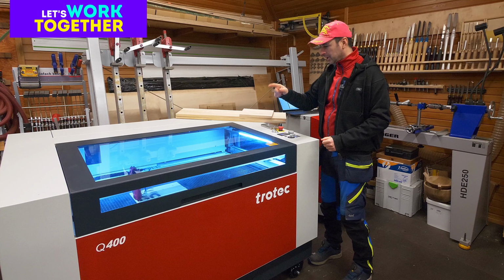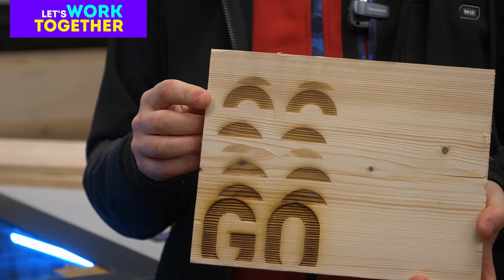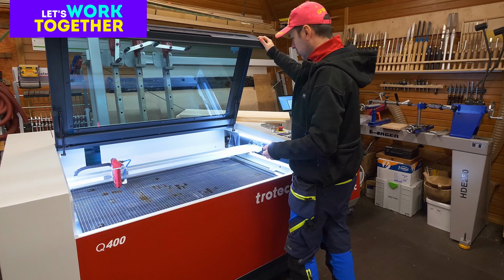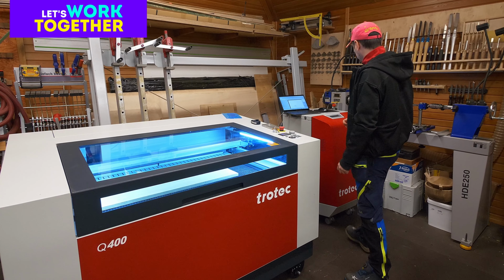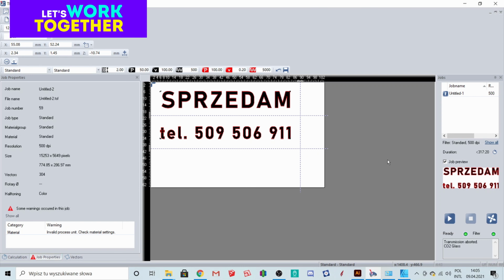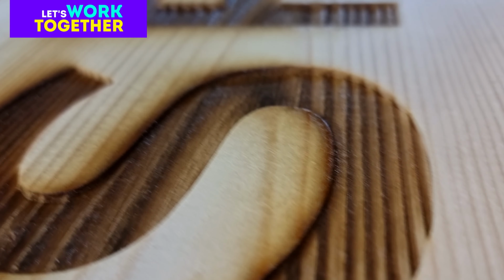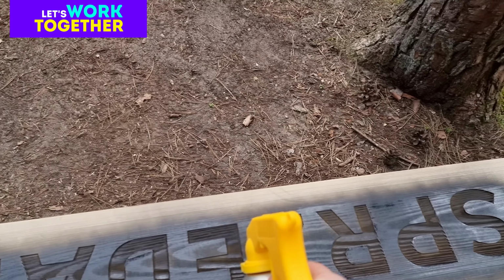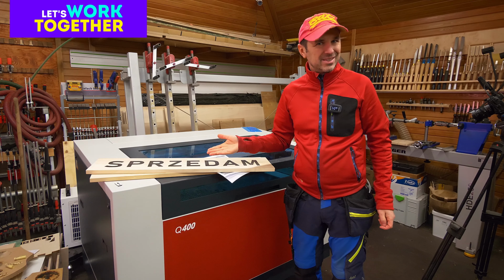How to make a wooden sign on pine on 100W laser machine?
HA! I will not sell anything this time! :) Unless information on how to make such a sign. The topic appeared next to coffee and in 2 hours it was finished. See how firing in a pine tree looks like, the effect is very interesting!

Our work is our passion.
We would like to show you a simple work and more advanced projects on this channel. Please enjoy watching traditional carpentry, work in solid wood and wood-based materials. Stay with us to watch, learn and work together.

We live in Poland, English is not our native language so please forgive us any mistakes, we are doing our best :)